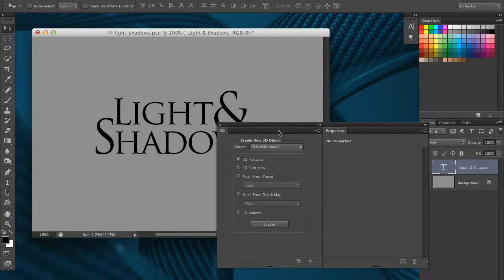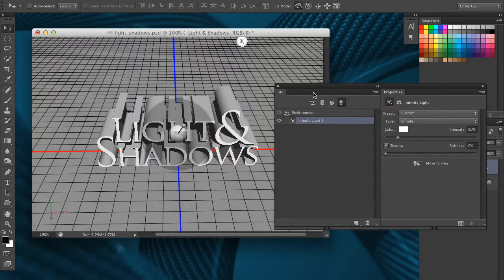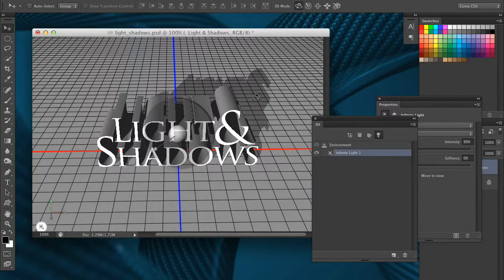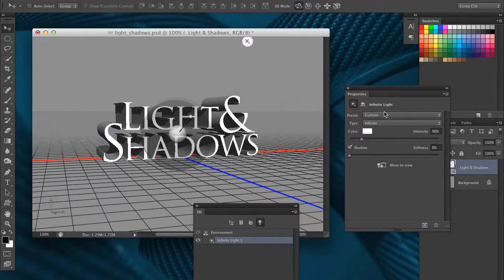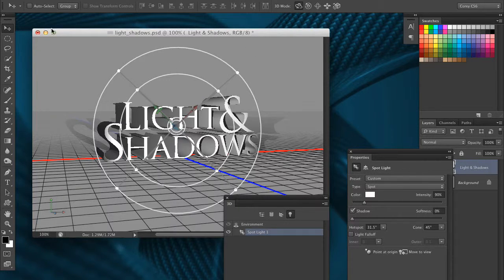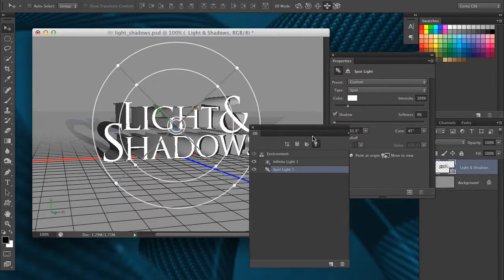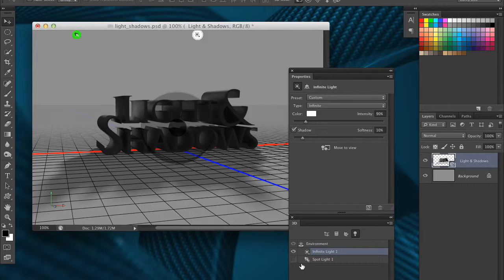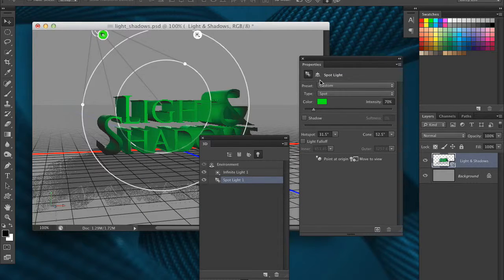12 3D Lighting 1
3D Lighting 1, Traning Photoshop CS6, use photoshop CS6